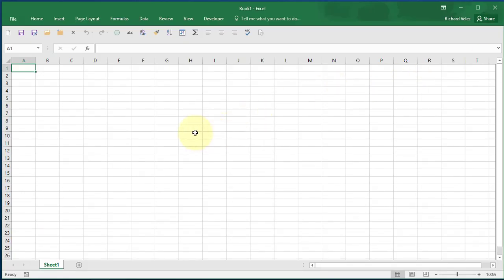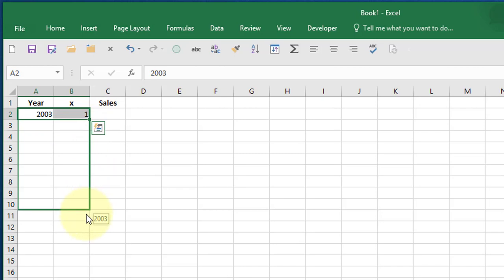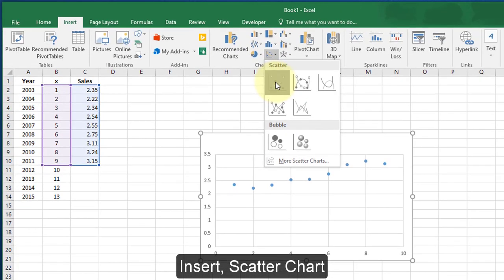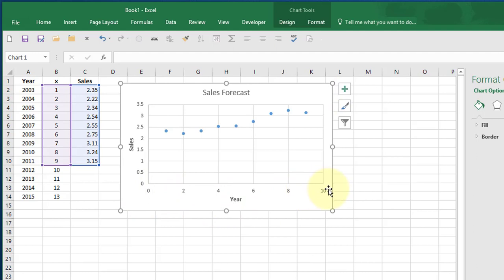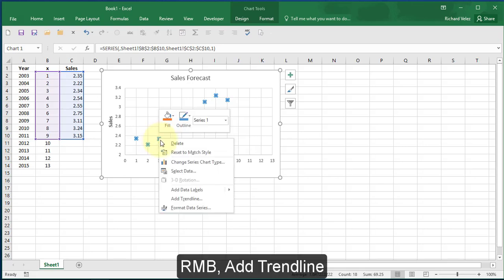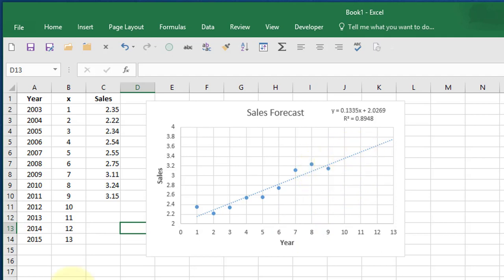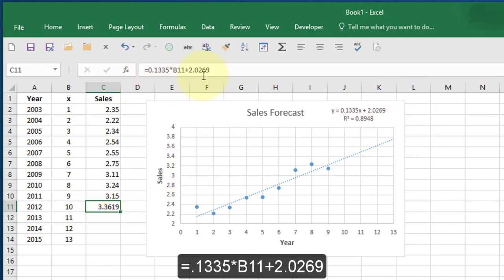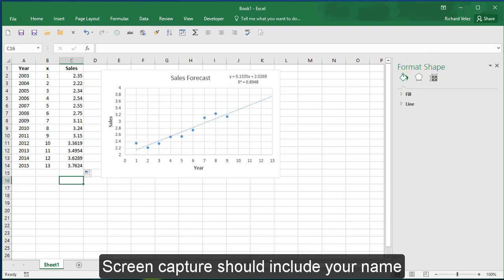IED 4.1.C Mathematical Modeling Using Excel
PLTW IED 4.1.C Mathematical Modeling Using Excel